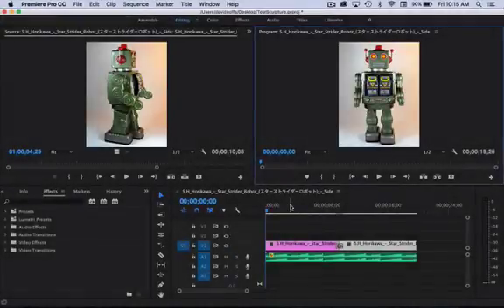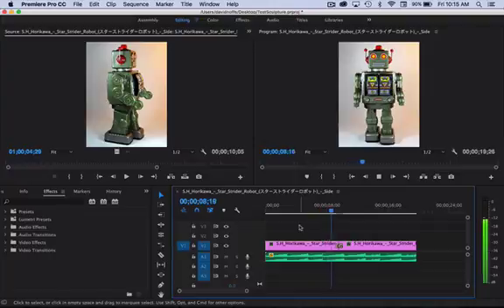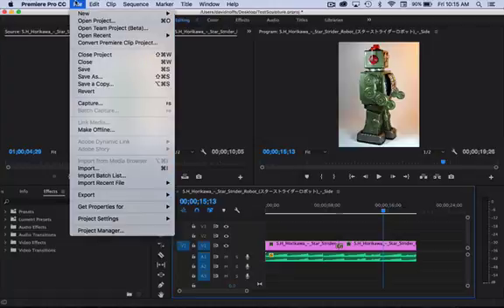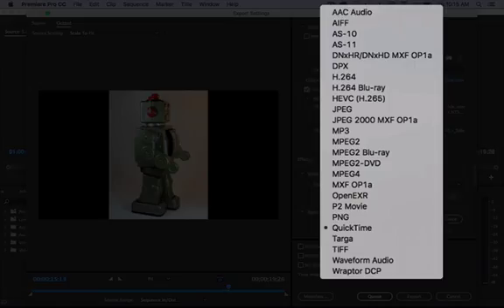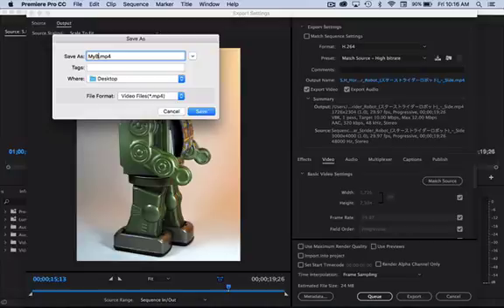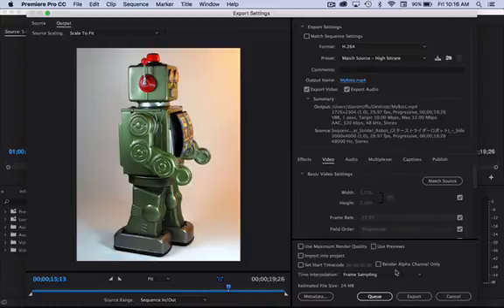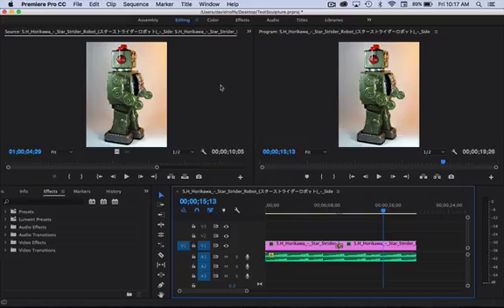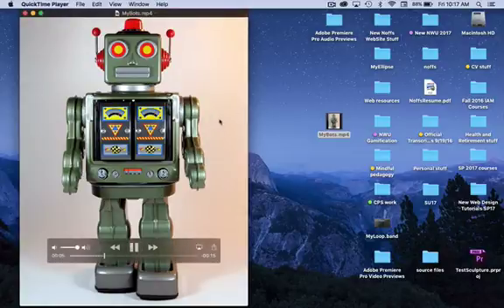Exporting to Mp4 in Adobe Premiere